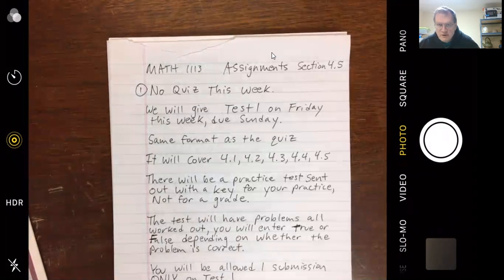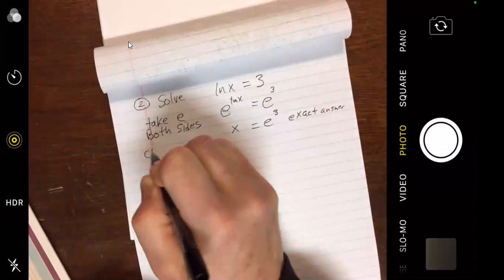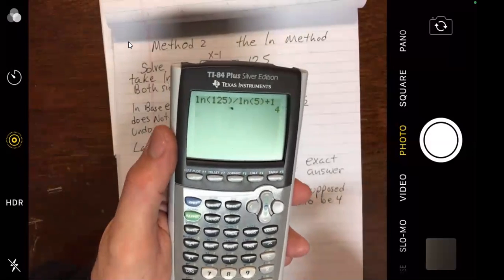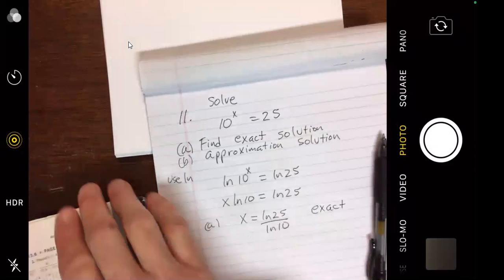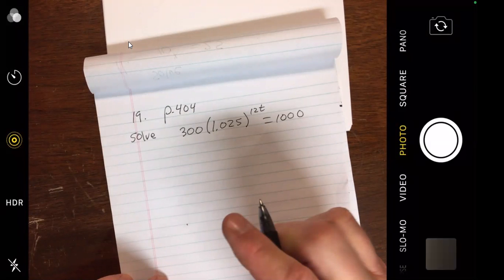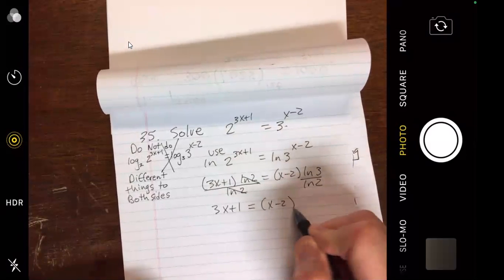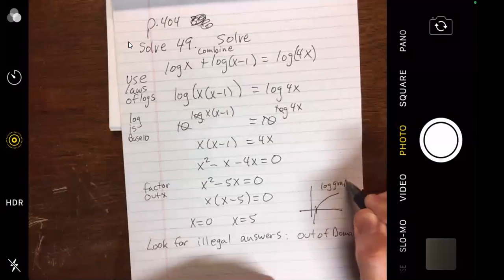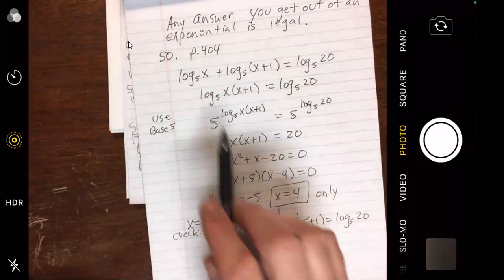MATH 1113 Zoom Meeting January 26